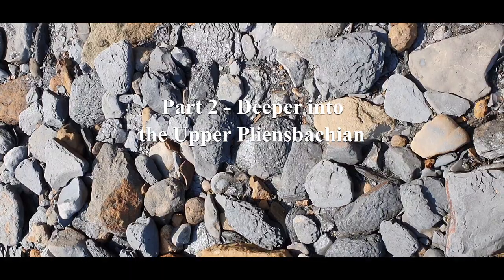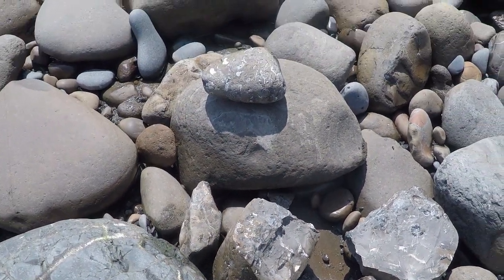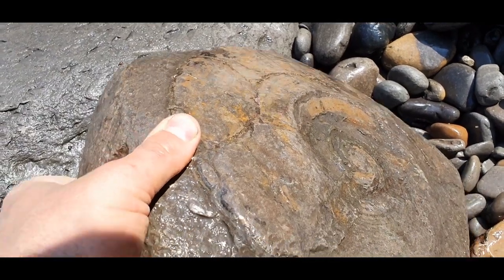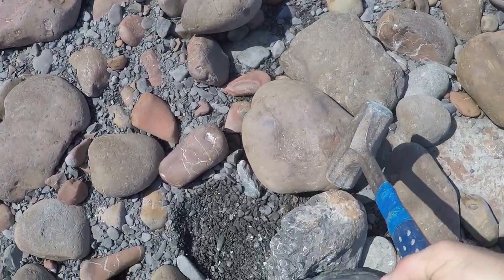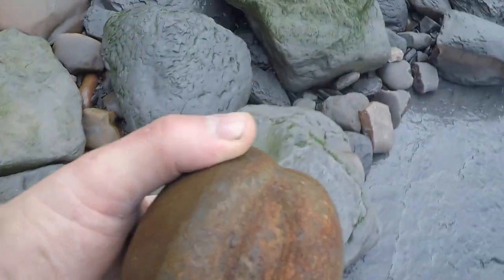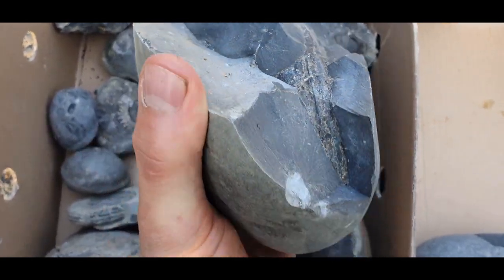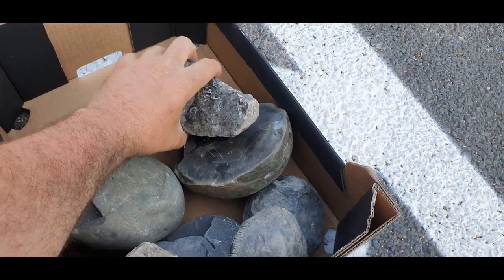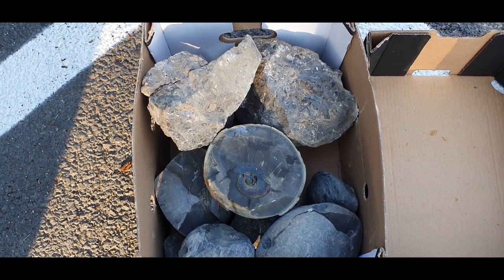Part 2 - Deeper into the Upper Pliensbachian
Having reached the Toarcian Pliensbachian boundary I carry on down into the upper pliensbachian layers hitting the top two ammonite biohorizons.
I have a couple of awesome finds and come across a mystery ammonite - its a whopper but sadly worn